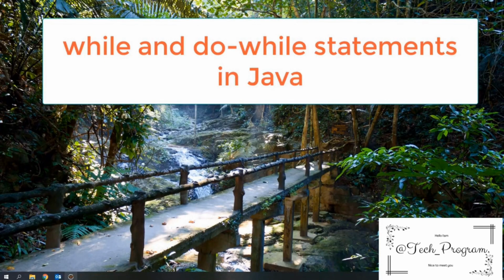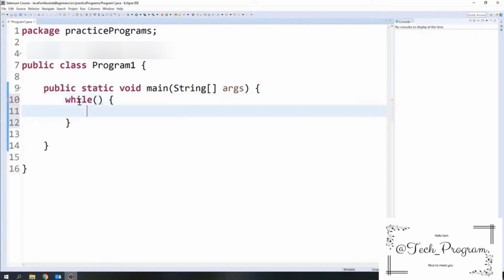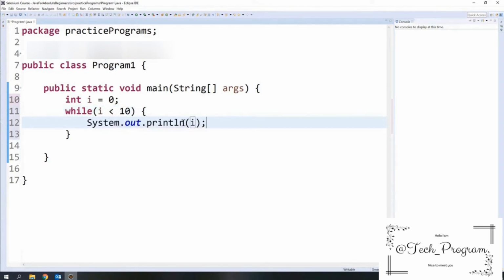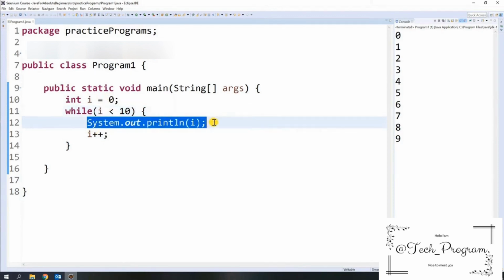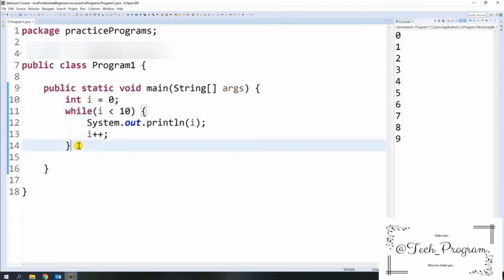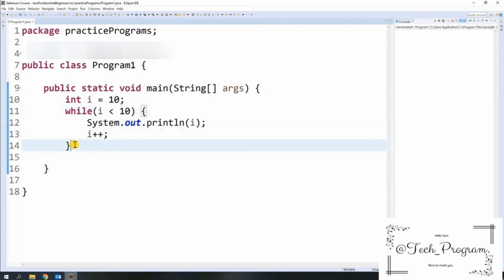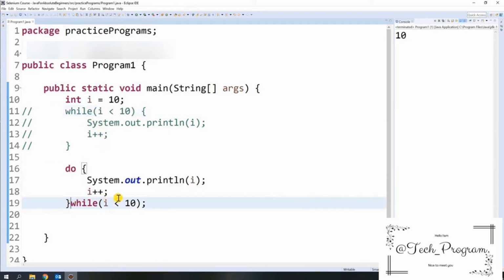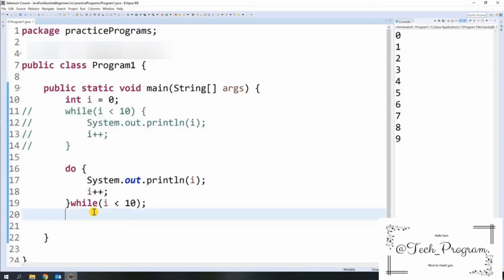Looping Statements (while and do-while) in Java | Core Java | Programming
In this video, I have explained about "Looping Statements (while and do-while) in Java".

The while statement continually executes a block of statements while a particular condition is true. Its syntax can be expressed as:

while (expression) {
     statement(s)

The while statement evaluates an expression, which must return a boolean value. If the expression evaluates to true, the while statement executes the statement(s) in the while block. The while statement continues testing the expression and executing its block until the expression evaluates to false.

You can implement an infinite loop using the while statement as follows:

while (true){
    // your code goes here

The Java programming language also provides a do-while statement, which can be expressed as follows:

do {
     statement(s)
} while (expression);

The difference between do-while and while is that do-while evaluates its expression at the bottom of the loop instead of the top. Therefore, the statements within the do block are always executed at least once.

Java programming by Sai Kumar Naik.